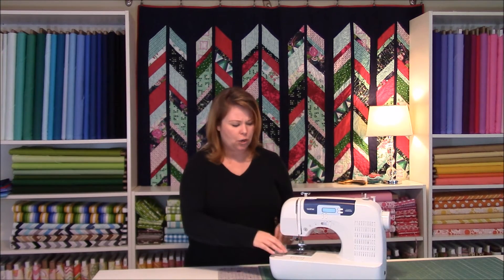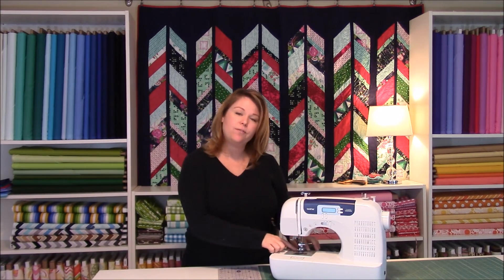Troubleshooting Quick Snip - Help, My Machine is Running Rough And Heavy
:Please Read This Before You Submit a Question:
If this troubleshooting video does not answer your questions, it may be best to google your specific model of machine and this issue for resolution.  Sewing machines are incredibly unique and my videos are intended to give you the OBVIOUS reasons you might be having problems.  It's impossible to diagnose or fix specific machines in a general troubleshooting video, finding your specific machine on YouTube is the next level to trying to fix the machine via the internet.  Best of luck and I hope my video is helpful for you!
Don't assume your machine is broken, often it is nothing more than a cry for some simple maintenance.  When your machine sounds rough and labored there are simple things you can do to get it running smoothly again.  This is just one part of our Troubleshooting Series - Top Trouble Shooting Tips for your Sewing Machine.  To See the full video or to learn to sew visit our